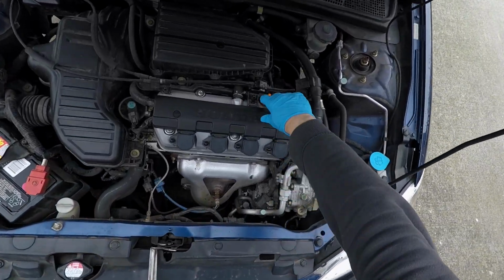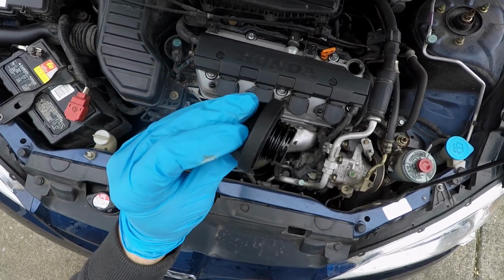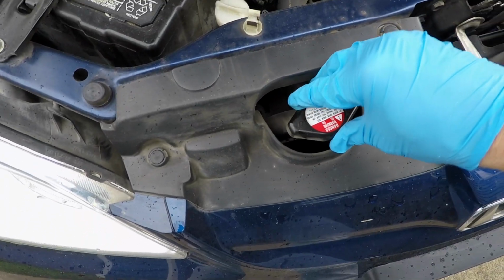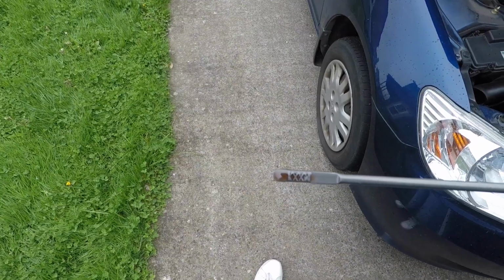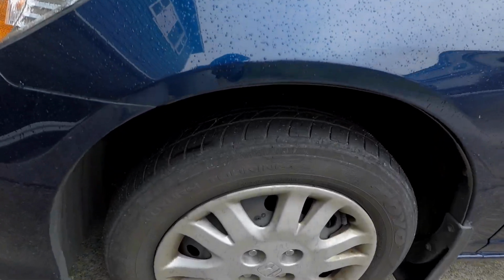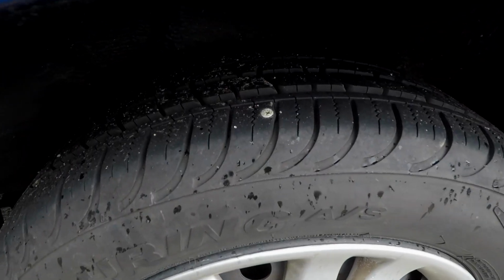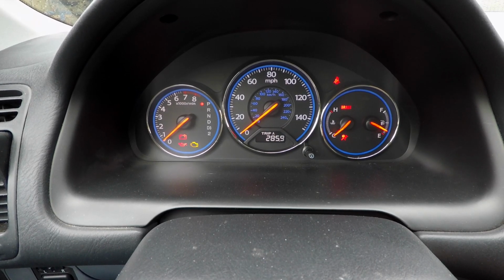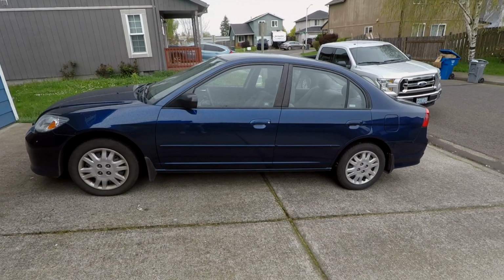5 TIPS BEFORE BUYING A USED CAR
Today we got a lucky 2005 Honda Civic. These are 5 basic things I check for when I am buying a car. There are many more things you need to check of course, but that will be in another video.

If you guys want more Car Tips in general, please tell me know what you wanna know and I'll try to make a video for that.